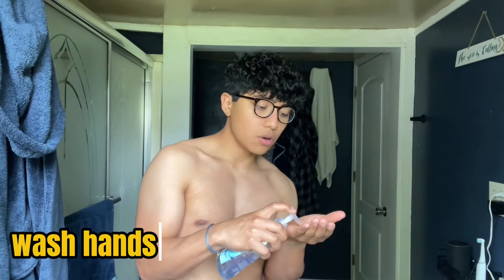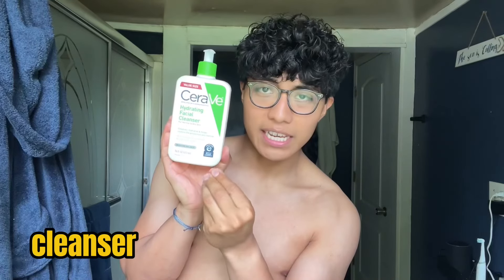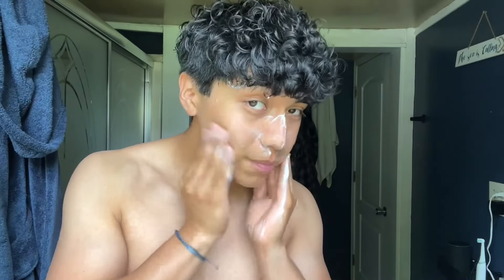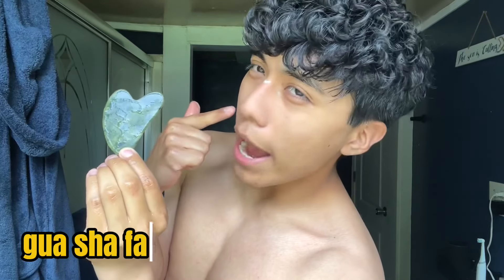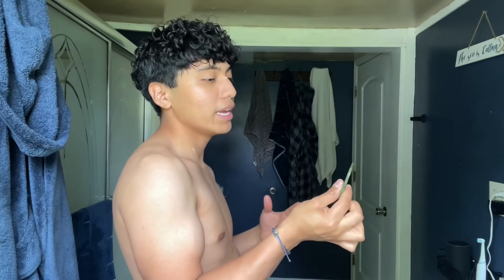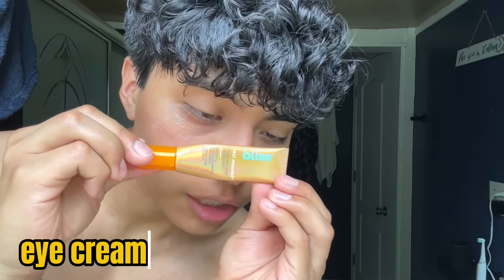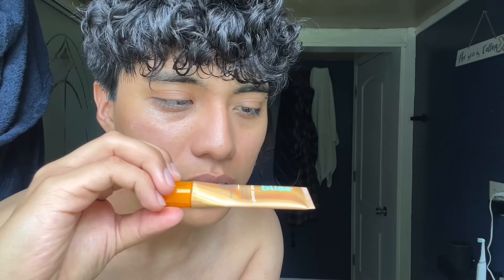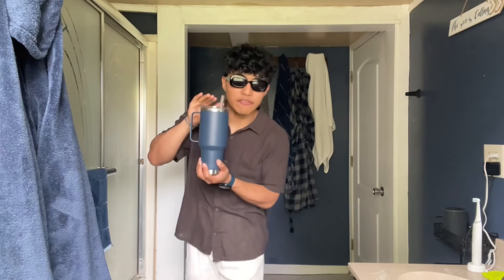Morning Skincare Routine | Get Ready With Me For A Summer Glow Up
Hey guys! I've been getting so many compliments on my skin and some of you guys have been asking me to show you my skincare routine so here it is! My morning skincare routine for hot boy summer! I love my routine because I feel confident with myself after doing my skincare every morning! It's also perfect for the summer because we'll be outside and our skin must be glowing!

Hope this helps and let me know if you guys try out my skincare routine!